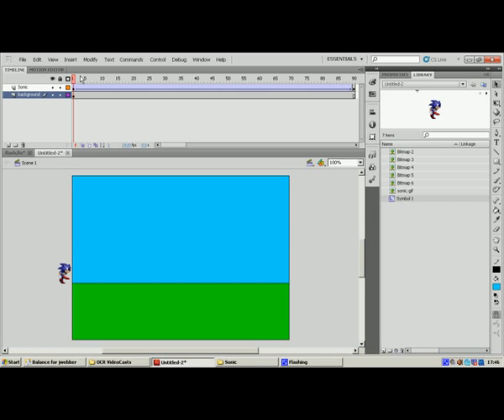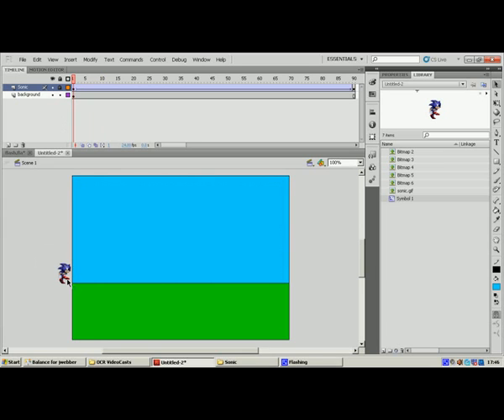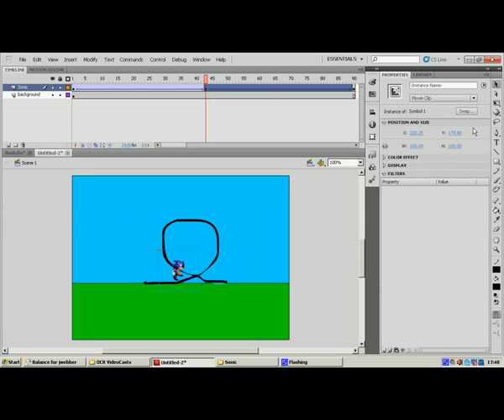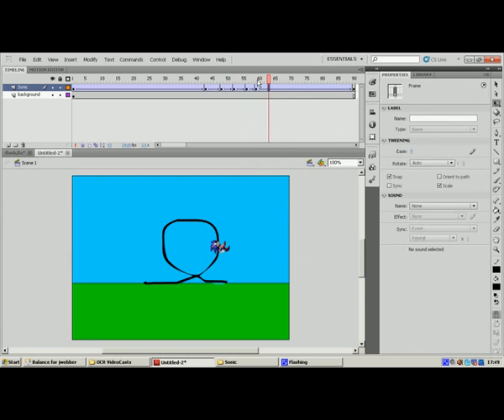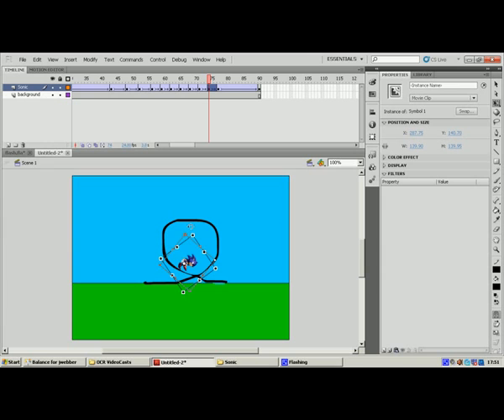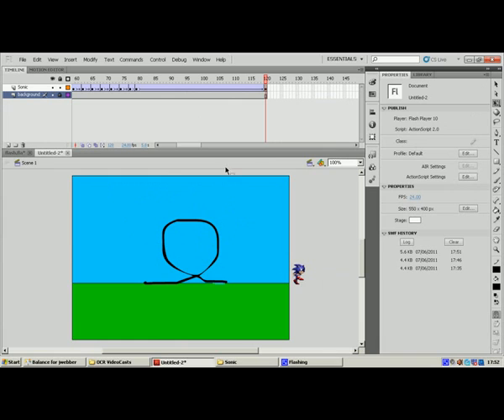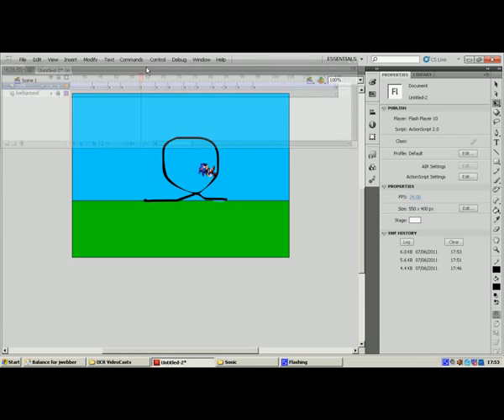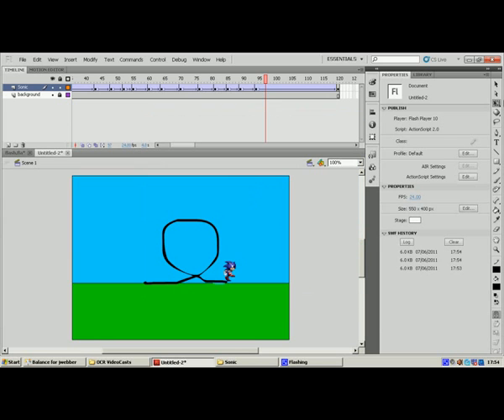Animation - Lesson 5 - Sonic Loop the Loop